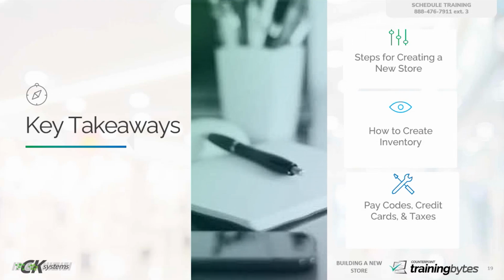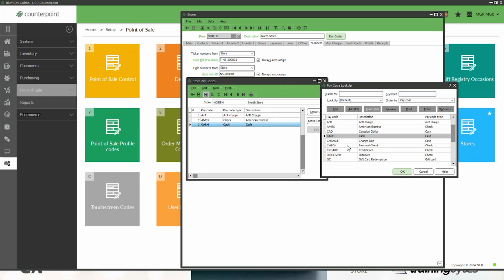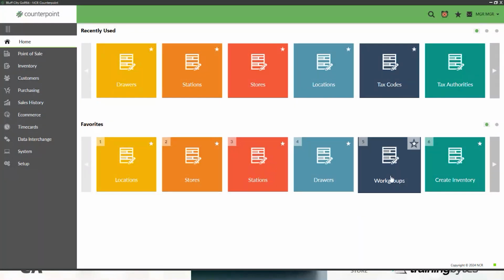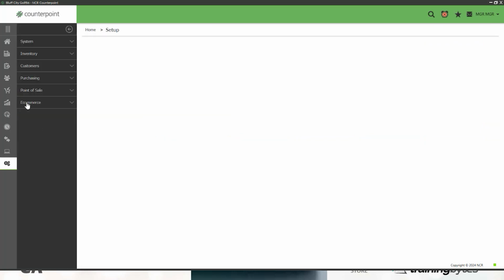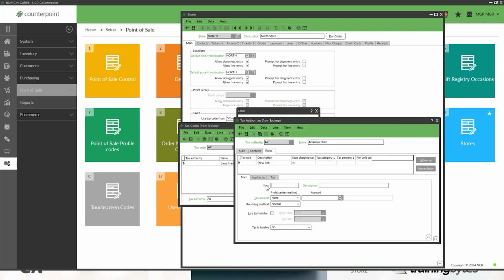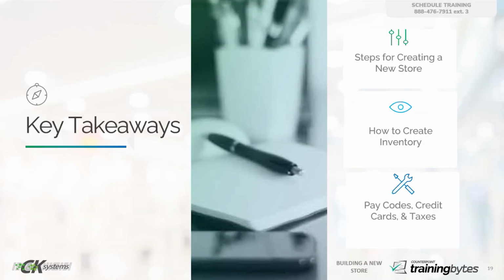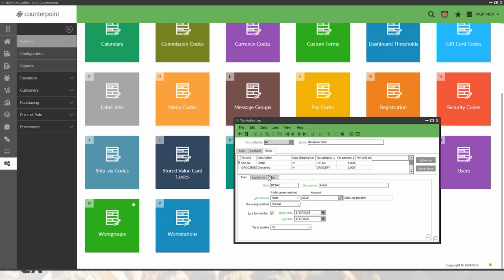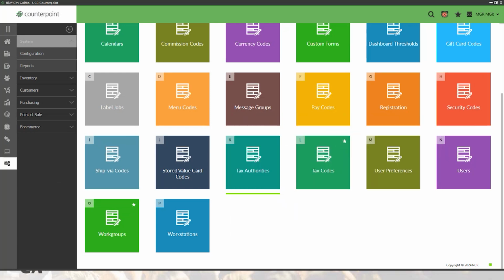[REPLAY] - AUG 8 - How to Build Your Store in Counterpoint.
Are you planning to expand your retail operations or optimize your existing setup in NCR Counterpoint? Whether adding a new location or segregating your e-commerce sales, our latest Counterpoint Training Bytes webinar on August 7 will guide you through the essential steps of setting up your store effectively.

Setting up a store in Counterpoint can be complex, but with the proper knowledge and tools, you can streamline the process, reduce errors, and enhance your sales strategies—in-store or online.

In This Webinar, You’ll Learn:

How to Build a New Store
Step-by-step guidance on adding a location, station, drawer and more

Creating Inventory Records
Tips for efficient inventory setup that aligns with your business needs

Updating Taxes & Credit Card Configurations
Essential adjustments for new or existing stores to ensure smooth operations